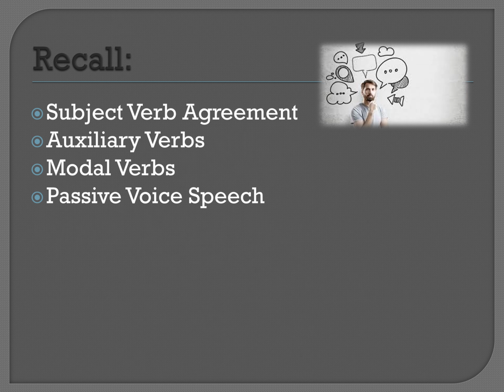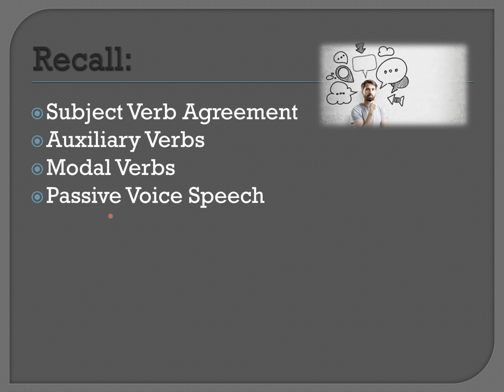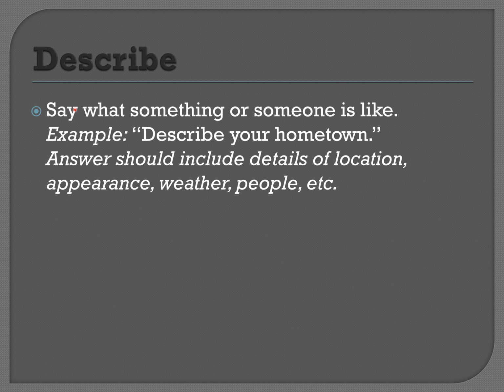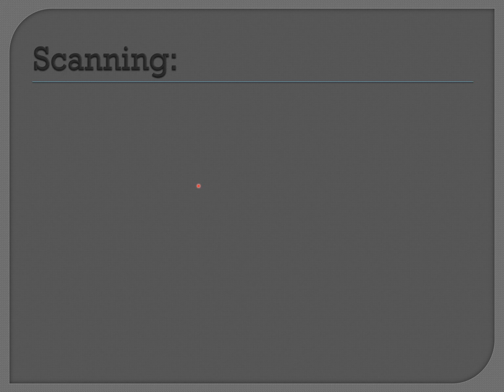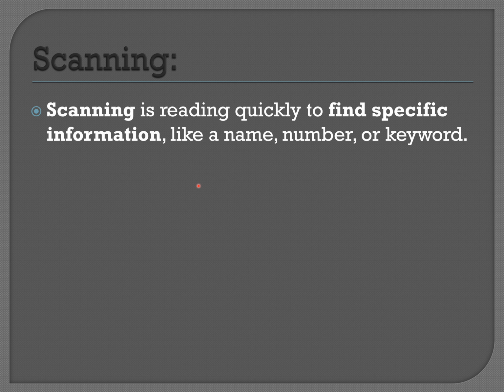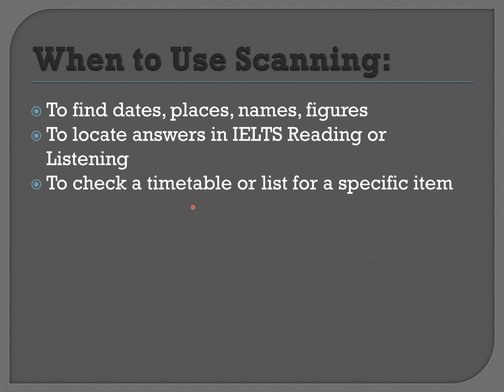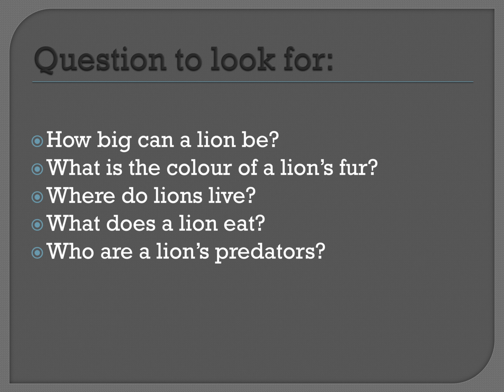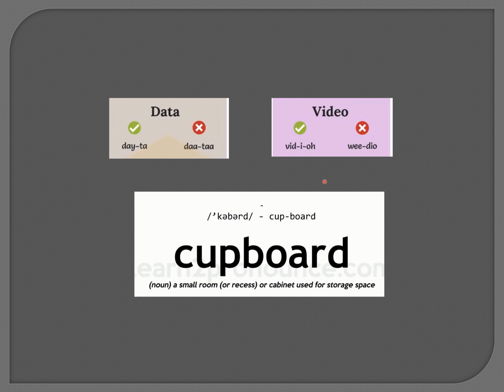English Chapter 4 | Beginner Level Course | 14 Days Spoken English Program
Are you ready to improve your English step by step? In this video, we are starting with Chapter 4 of English where you will learn the basic concepts in a simple and easy way. This lesson is designed for beginners as well as students who want to revise and strengthen their English foundation.

✨ What you will learn in this chapter:

Clear explanation of Chapter 4 with examples
Easy and simple methods to understand English
Grammar, vocabulary, and spoken English basic
Tips for practice and exam preparation

🎯 Why choose WITSOL?

Professional and expert instructors
Easy-to-follow lessons for all levels
Step-by-step learning approach
Guidance for spoken English & exams

Join our Spoken English Program and enhance your skills.
📌 Limited seats – Register before it’s too late!

⏰ Don’t miss this chance to improve your English with WITSOL. Our classes are practical, easy, and student-friendly.